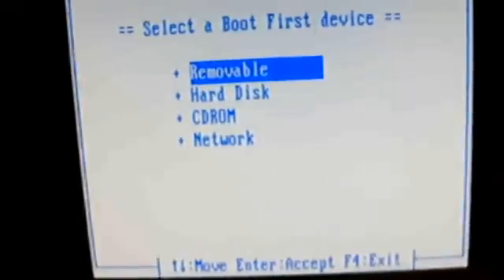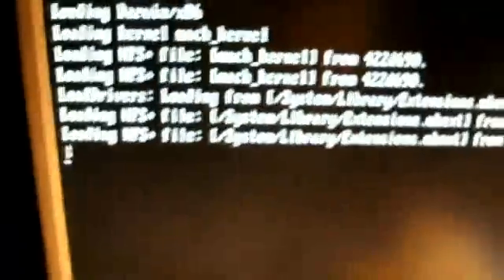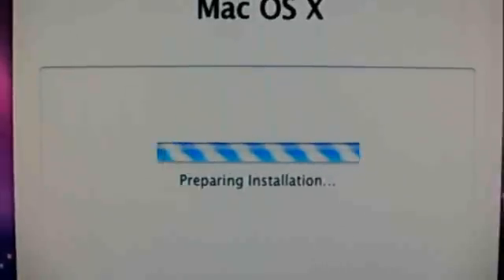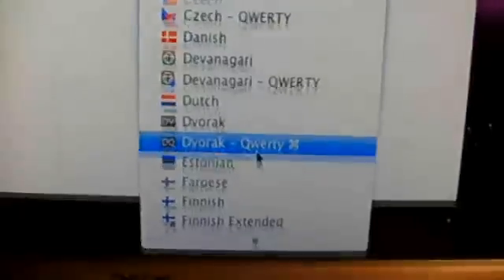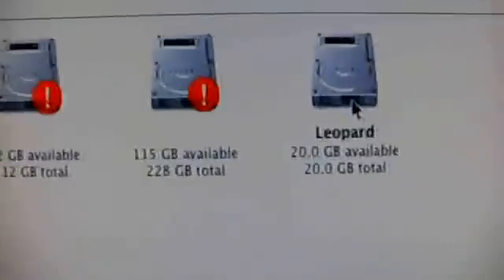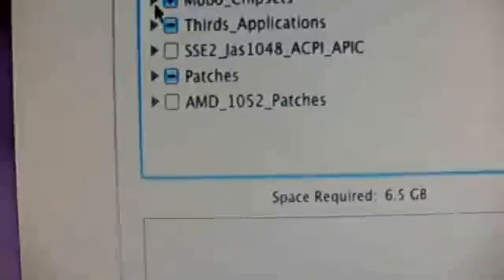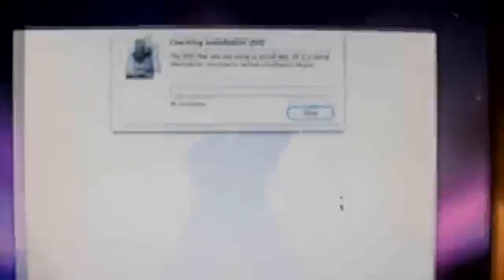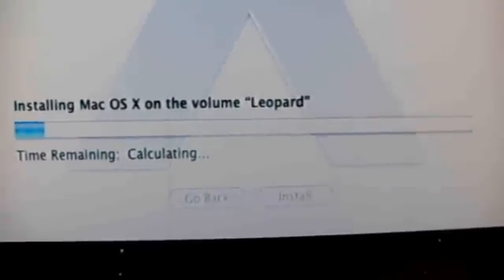Mac OS X Leopard 10 5 2 on a PC Part 1 of 3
Mac OS X on a PC Part 1 of 3